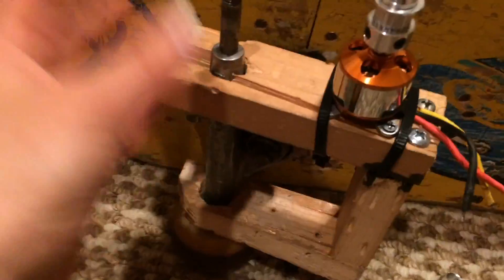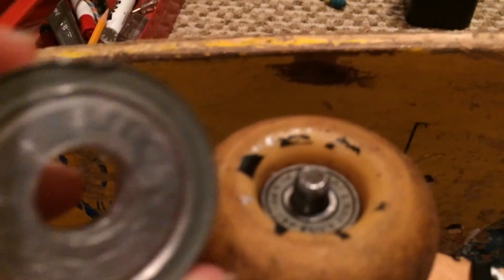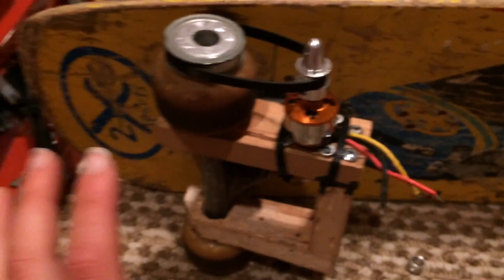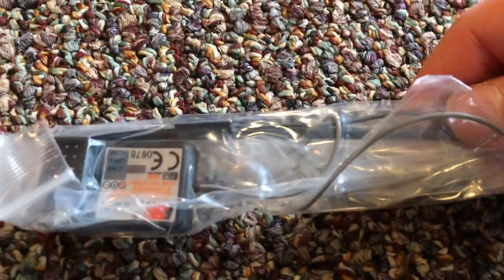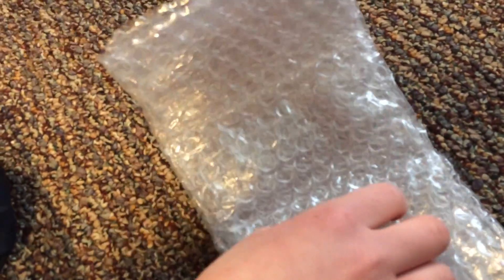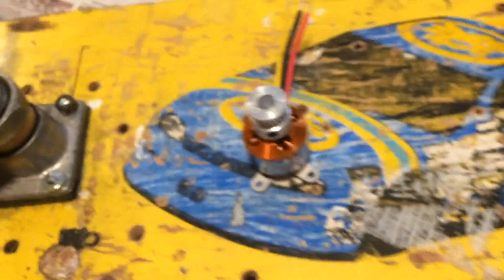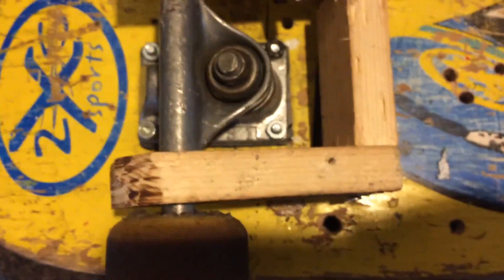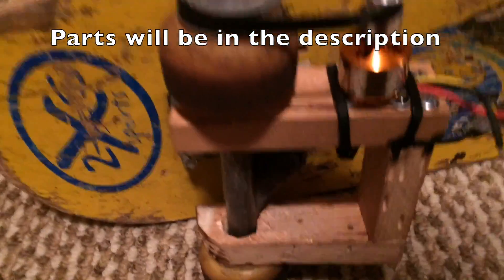Cheapest DIY Electric Skateboard (only $91)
This video is about my new series, about me building an electric skateboard. The song is Almost Winter by Andrew Applepie, find it

The stuff I bought for this project is all from amazon:
Motor (2200kv) 1000 might work try it I dare you.

Transmitter with receiver:
ESC-
Battery charger:
Pulley and gear set:
EC3 plugs:
Lipo battery: I used a cheaper one but this is the same one just a dollar extra.